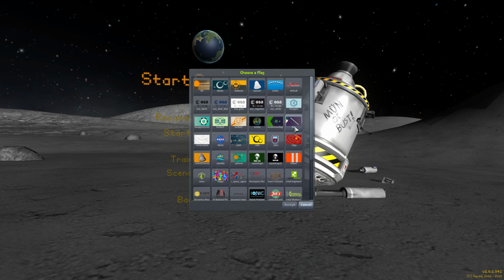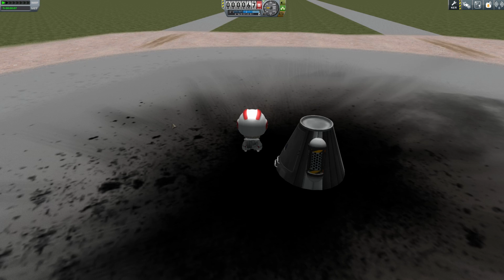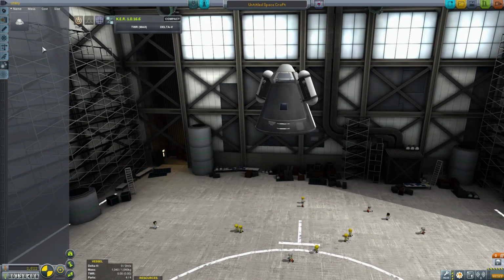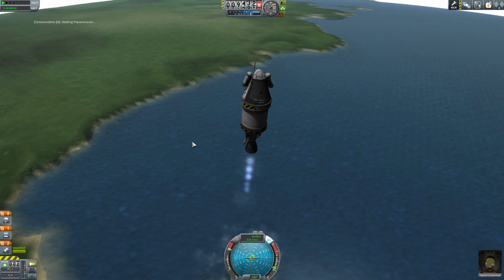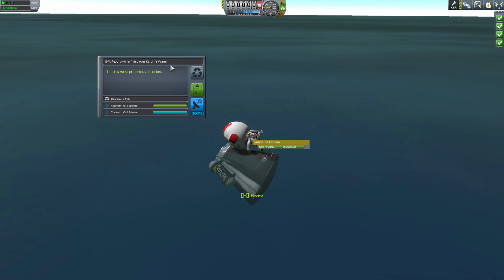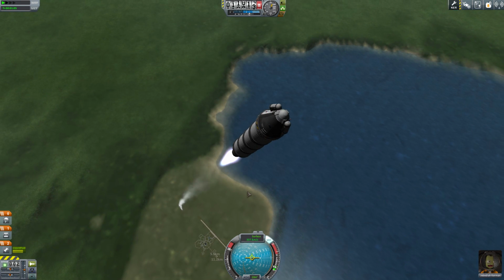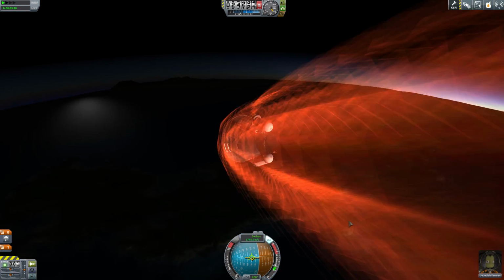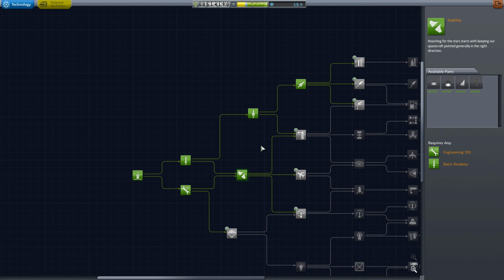KSP 1.0 Career Mode. Lets Get Lots Of Science.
The start of my new lets play series where I take you through a career game.  In my travels I will teach you as many tips and tricks to getting as much science as possible right off the back.

In this episode we get some science without even launching a vessel.